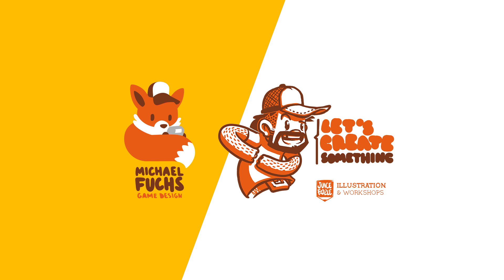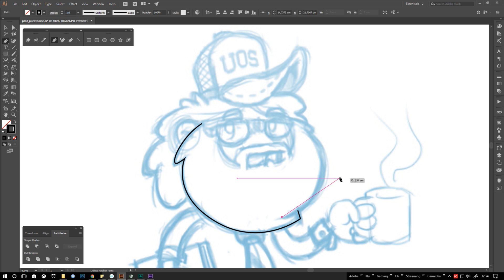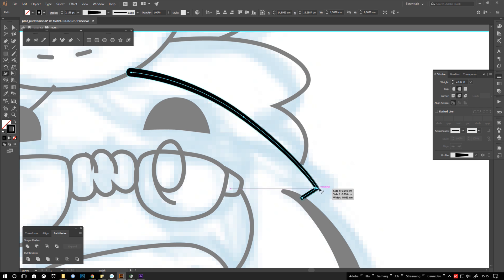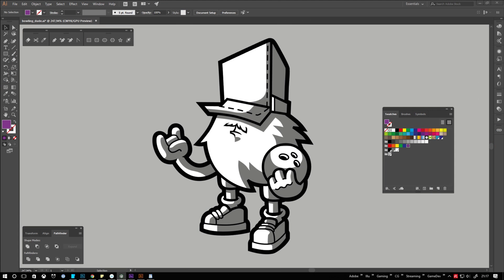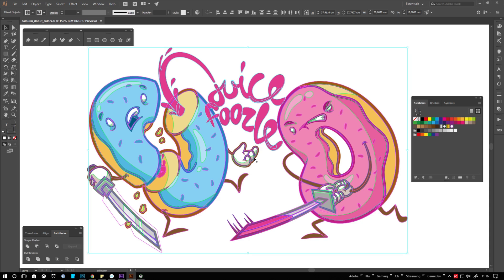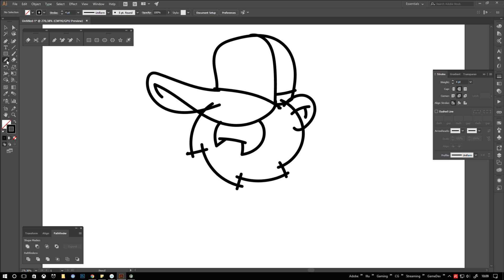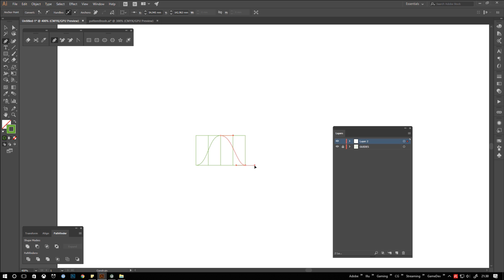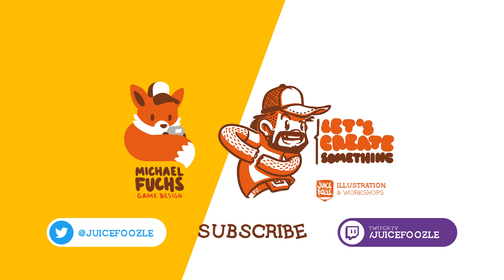10 Essential Adobe Illustrator CC2017 Tips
10 quick mini tutorials on essential tools and how to speed up your illustration process, in under 10 minutes complete:
Version: Illustrator CC 2017, older versions than CC don't support the rounding corners and join tool.

0:10  // 01 Less Is More. Creating Clean Curves with the Pen Tool
0:53  // 02 Changing a point's position on the fly
1:24  // 03 Smooth curves using the curvature tool
1:52  // 04 The width tool. Ink style for your lines
2:53  // 05 Rounding corners. The quick & awesome way
3:43  // 06 Global colors and how to change them
4:32  // 07 Adding an artwork's colors to swatches
5:01  // 08 Scaling multiple line weights at once
6:00  // 09 Using the join tool. Cleaning up a sketch
7:06  // 10 Create badges using the pattern brush